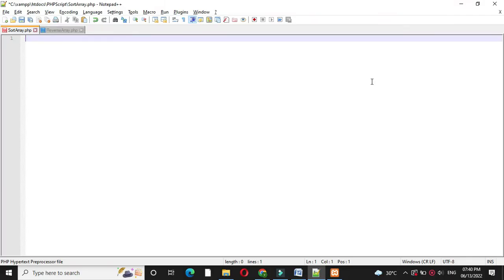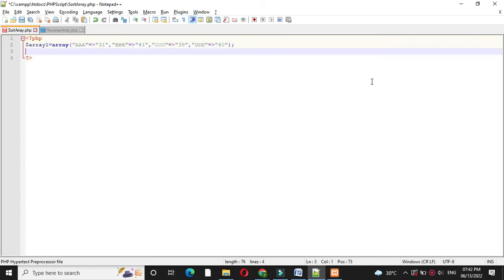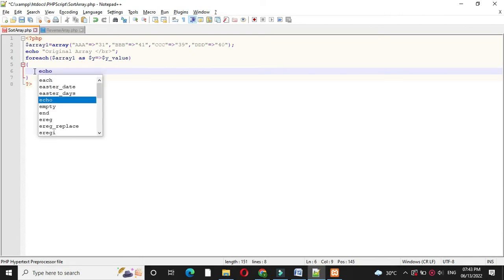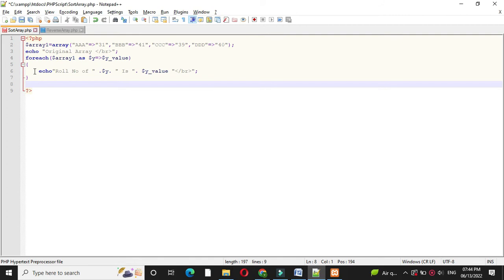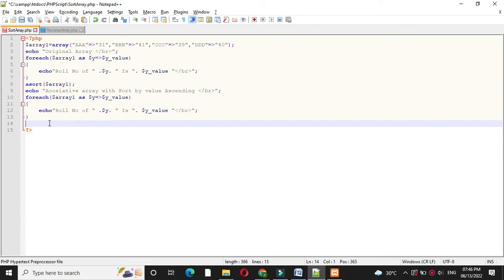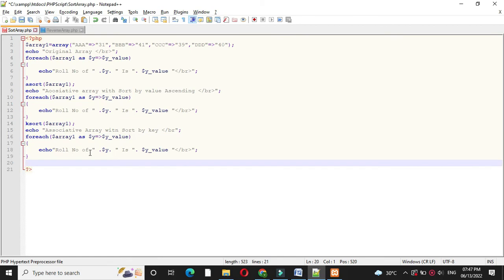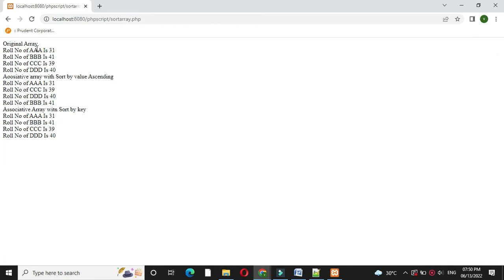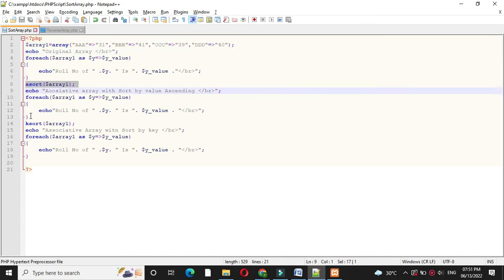PHP Script to sort Associative Array with Sort By Key and Value